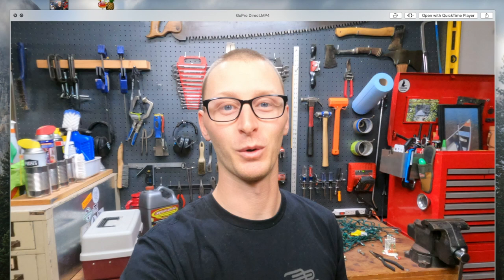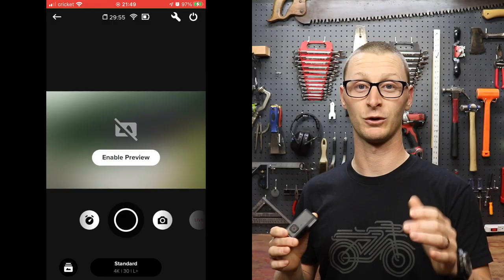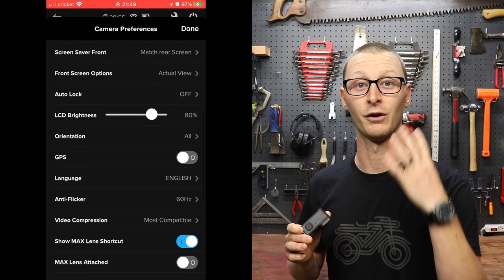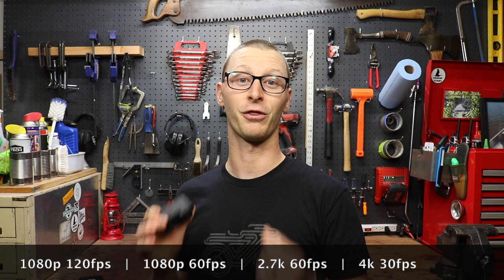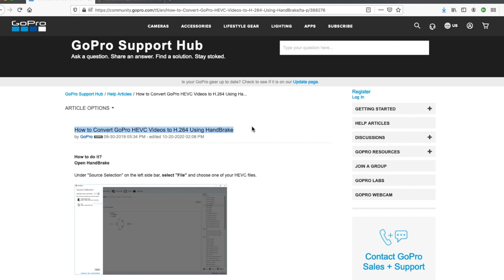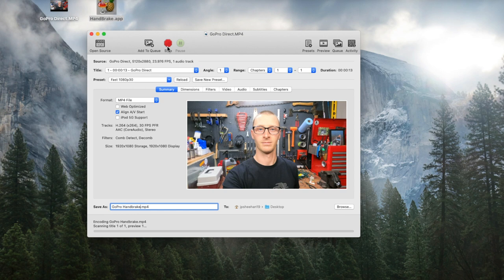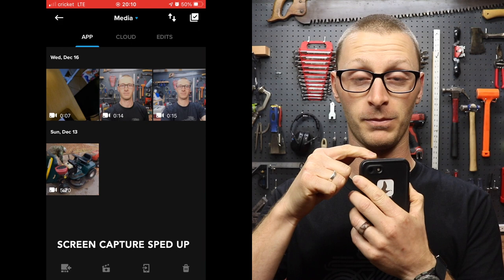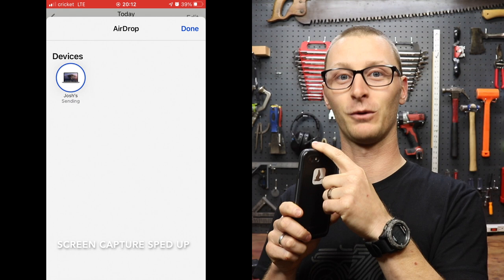GoPro HELP! How I Fixed Laggy Footage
Is your GoPro Hero 9 footage lagging and jumping when you view the file on your computer? Here are two ways that I fixed that footage and four solutions to avoid the situation in the future. ↘️↘️Click _*“SHOW MORE”*_ below to open the full video description! ↙️↙️

⭐Try these modes to have H264 files:
1. 1080p 120fps
2. 1080p 60fps
4. 2.7k     60fps
5. 4k        30fps

⭐⭐ *Examples of Products Used In This Video* ⭐⭐⠀
🔷 GoPro Action Cameras

🔩 *Learn ALL about your RV, take the RV Tech Course Home Study Course:*
📖 *Read a magazine for RVer’s, by RVer’s!*